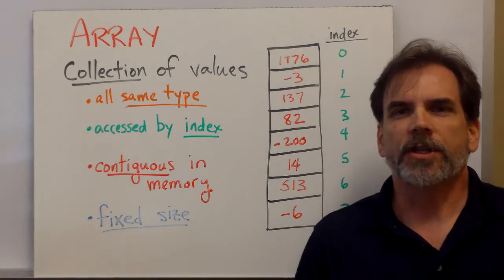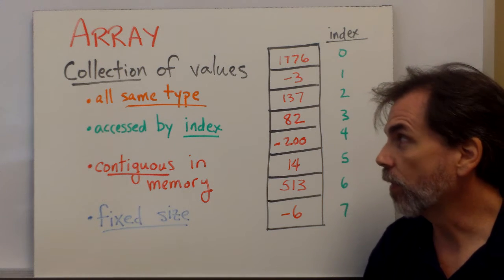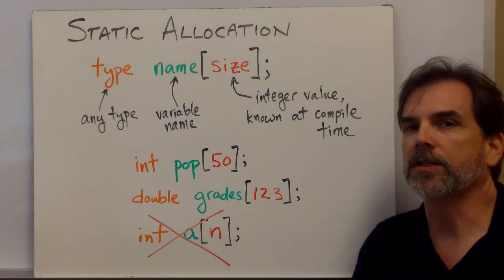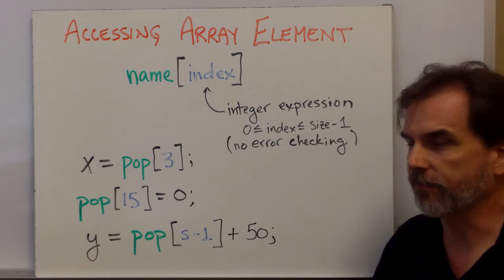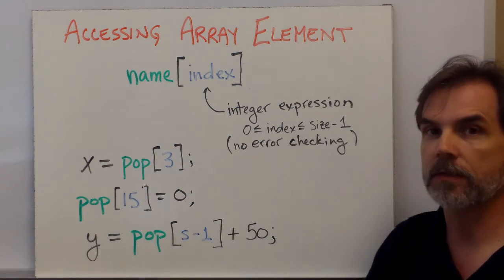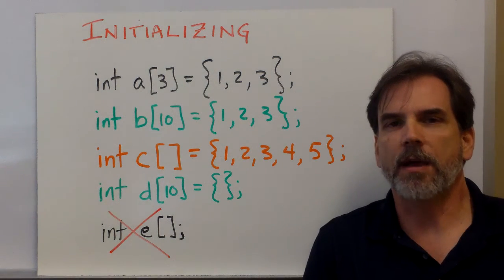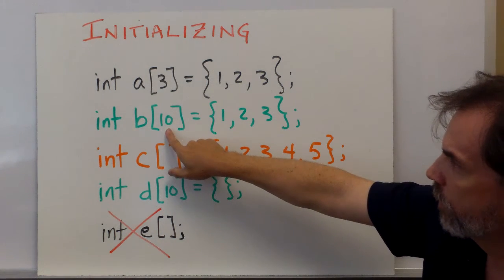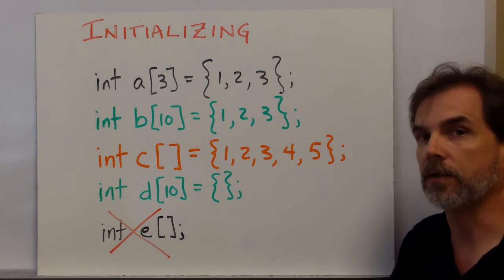ECE 209 - Array